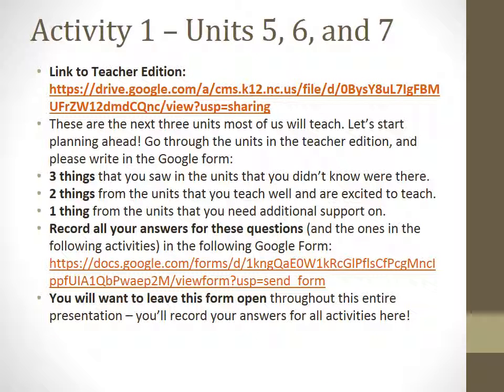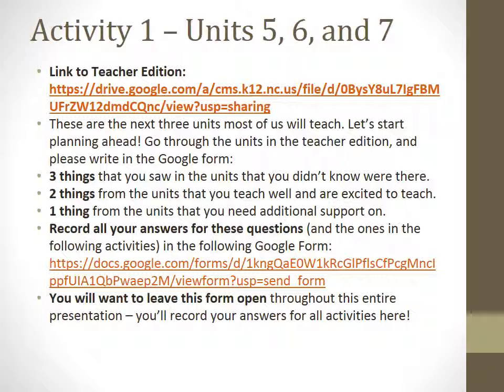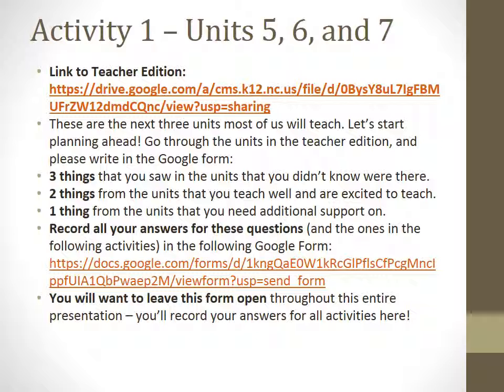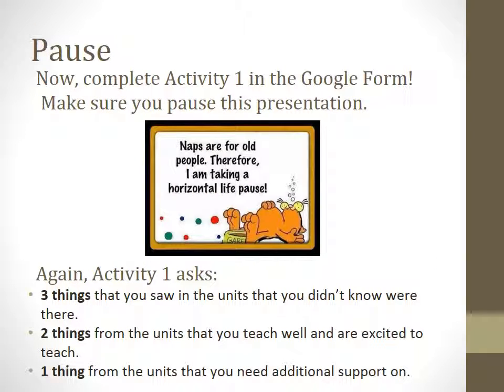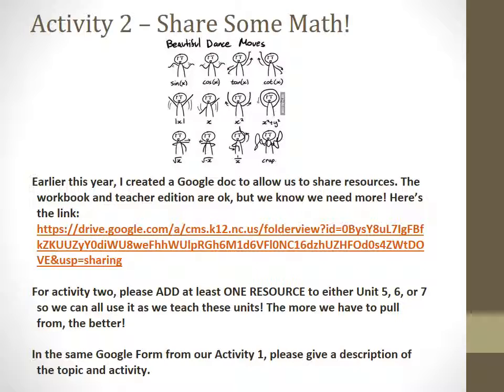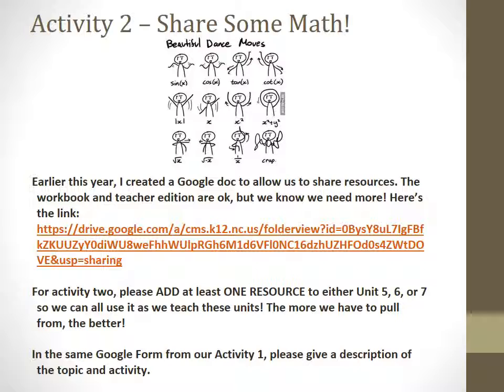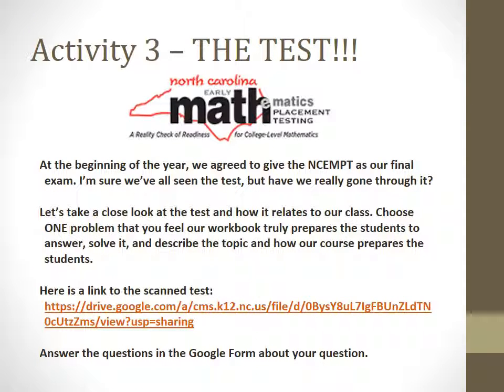Nov 17 SREB Alliance Powerpoint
This narrated Powerpoint takes our district SREB teammates through three activities (Unit 5, 6, and 7 Analysis, Resource Upload, and NCEMPT Examination) that will help us gain a better understanding of the course.